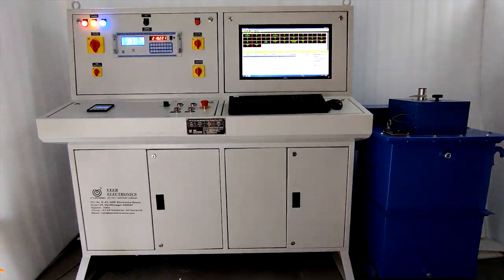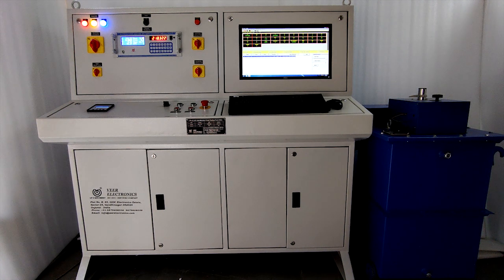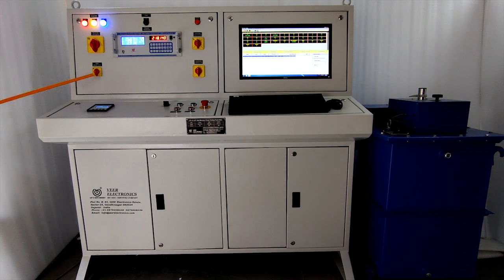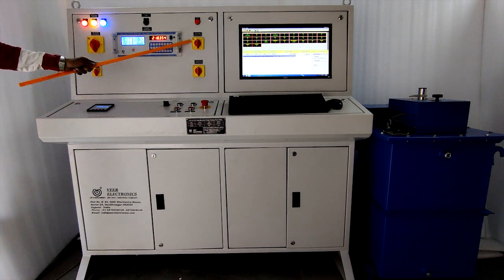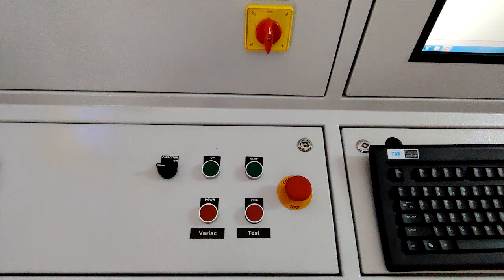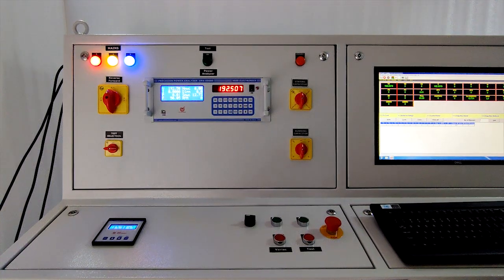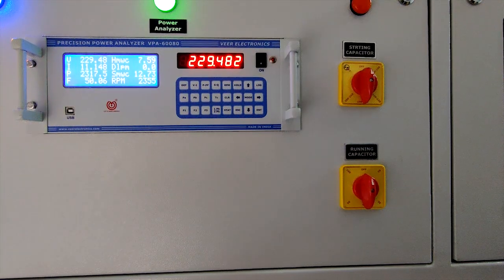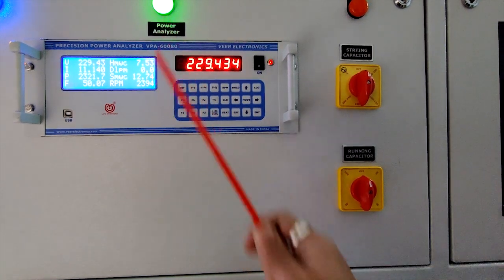Pump Testing Panel-VPTP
This Video is intended to show you short Demonstration about Veer Make Pump Testing Panel-VPTP

OUR DETAILS ARE AS FOLLOWS.

 Veer Electronics Pvt. Ltd.
(Manufacturer and Exporter of Testing & Measuring Instruments for Electrical Industries)

Plot No. B-45, GIDC Electronics Estate, Sector-25, Gandhinagar-382024, Gujarat, India.
Mobile : M : + 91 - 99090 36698, M : + 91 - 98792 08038